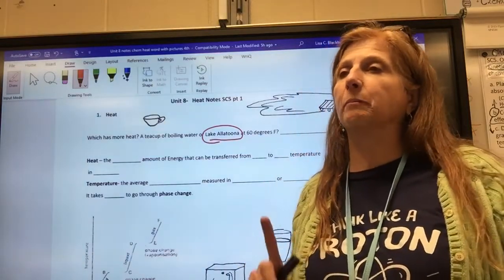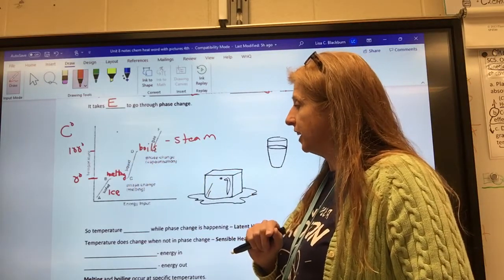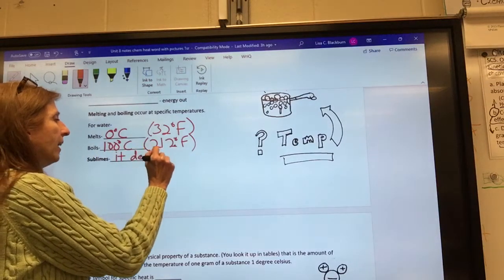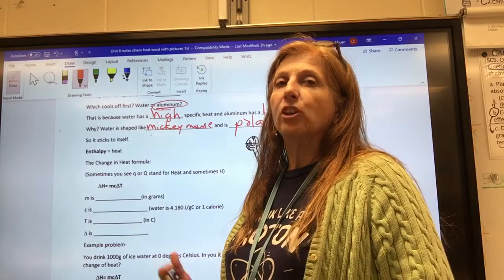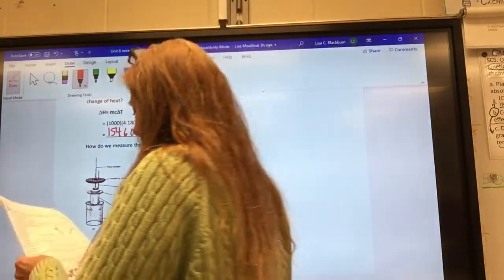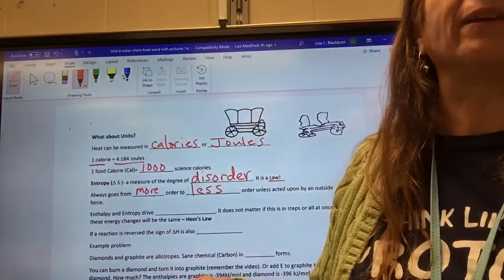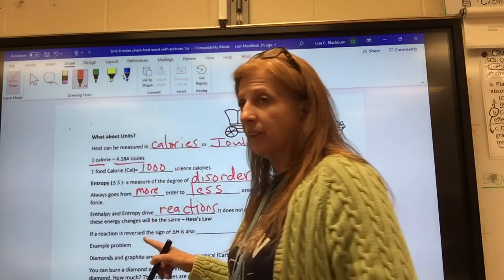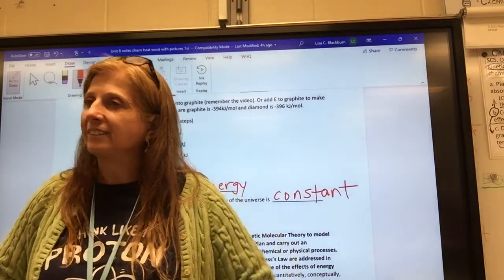Unit 8 Heat